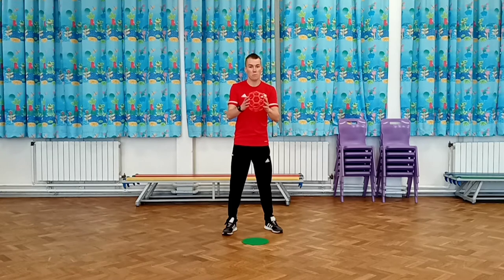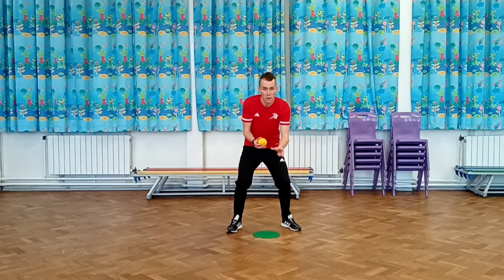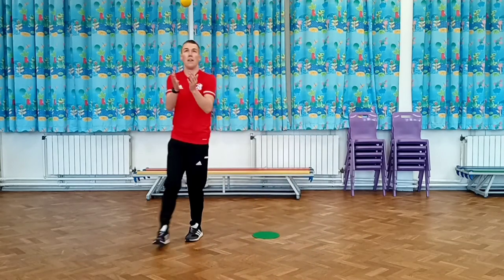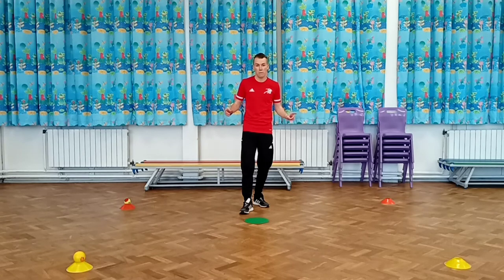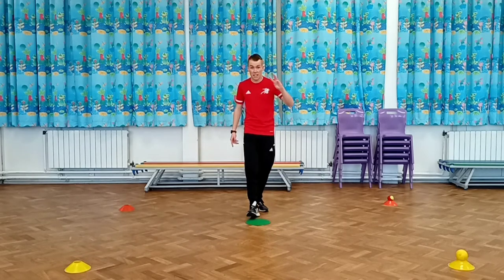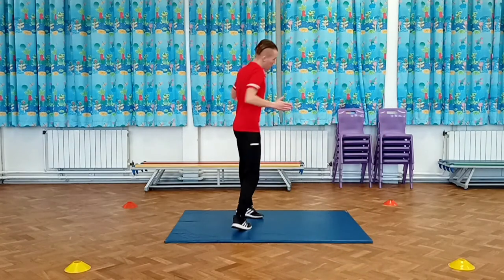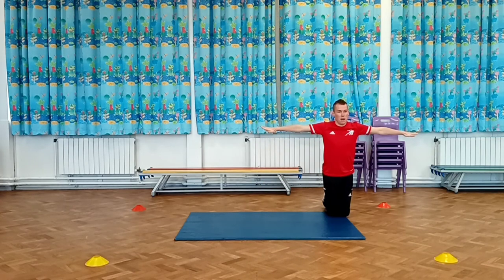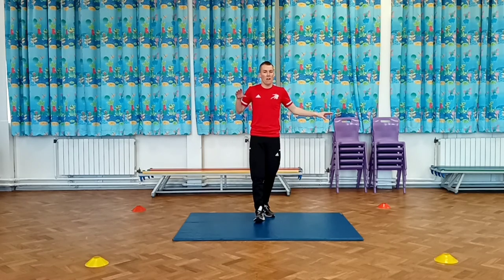PE at Home for KS1 & Foundation - Multi Skills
It is Week 5 and the final PE at Home Lesson of this half term for children in Foundation and Key Stage 1.

Continue to improve your throwing and catching skills and this week work with a smaller ball and complete the challenges set as you move around your indoor or outdoor space.

Next take a look at the School Games "At Home Challenge" and see if you can beat our top score. This Challenge works on agility, speed and coordination.

Finally have a go at all of the skills in our Gymnastics Routine and then see if you can improve it by coming up with your own, safe, creative ideas.

Thanks for getting involved in this latest series of PE at Home. We hope you have enjoyed the videos and have seen an improvement in your skills from taking part.